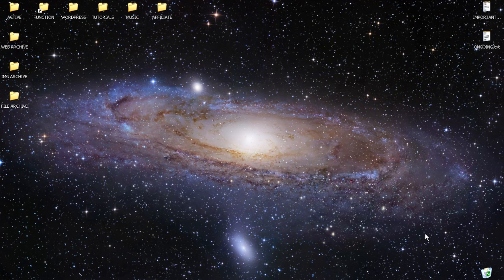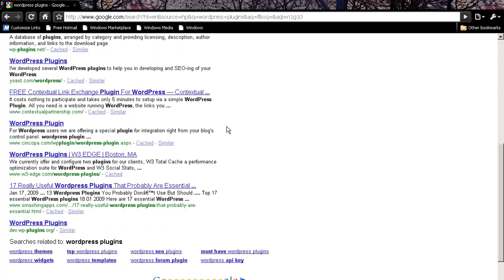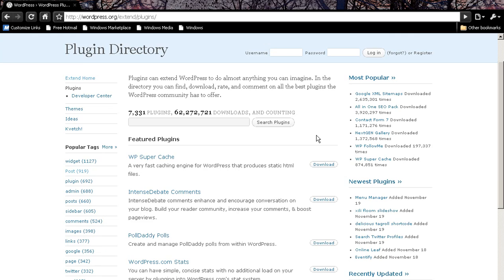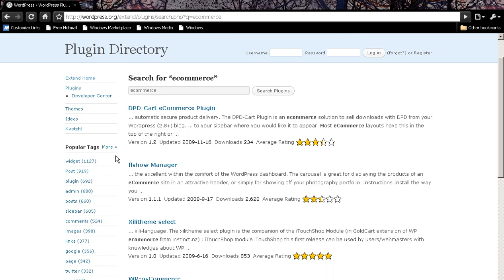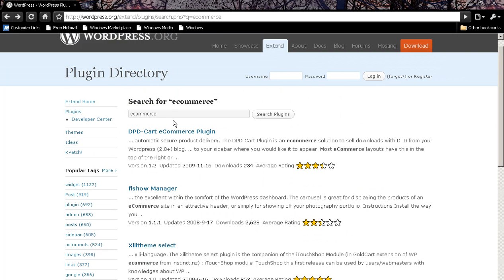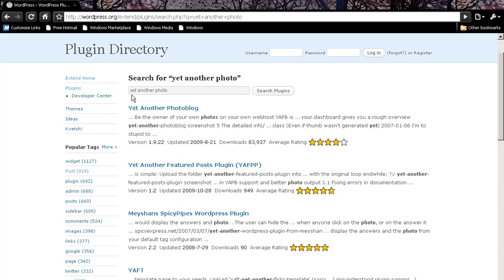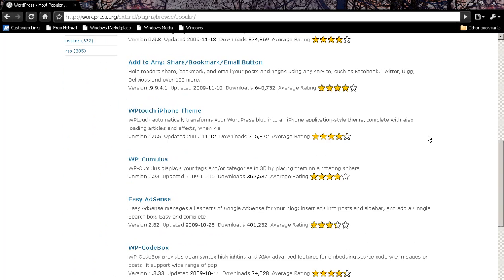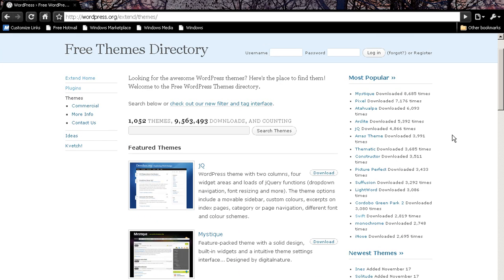Wordpress Tutorial - Plug-ins Overview - Where to Find Plugins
Expand your wordpress website with plugins! Find free plugins via Google, or Wordpress.org ... this video takes you on a tour of what to look for, and things to be wary of.